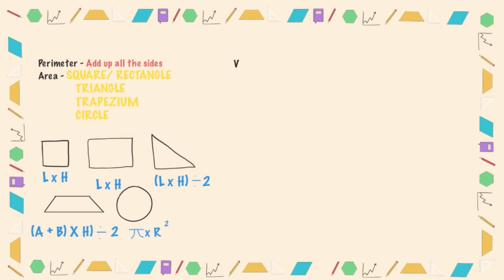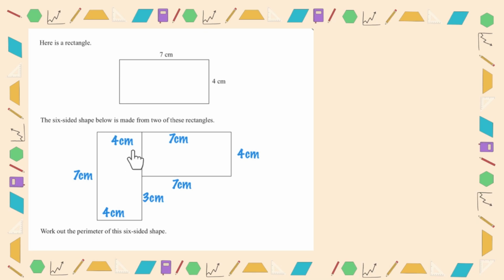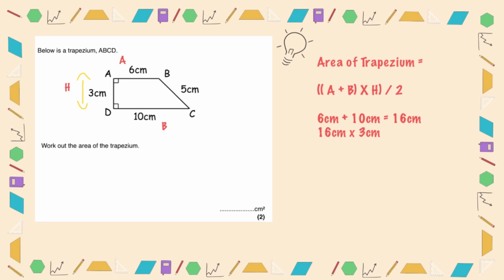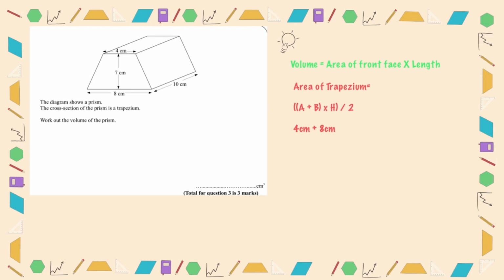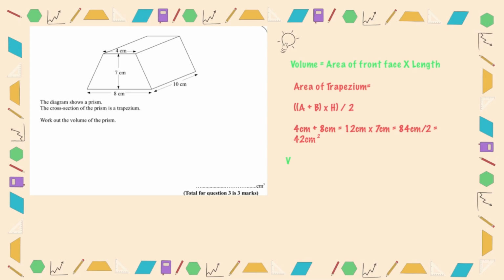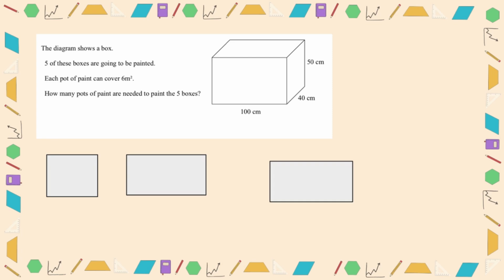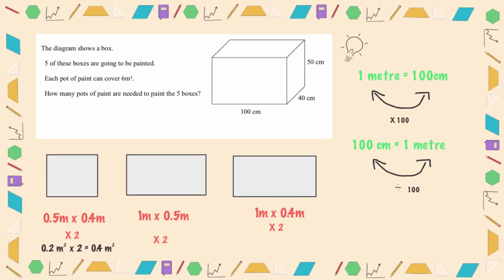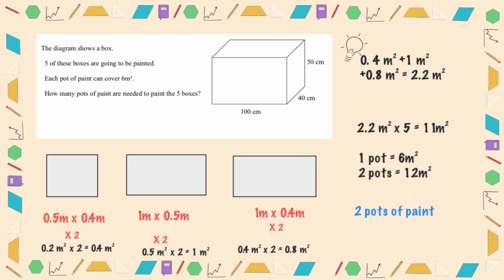The Ultimate Geometry Recap – Area, Perimeter, Volume, Surface Area with Exam Questions!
Quick revision recap, Exam must knows,
Don’t lose marks!